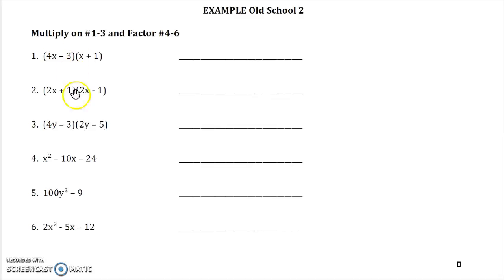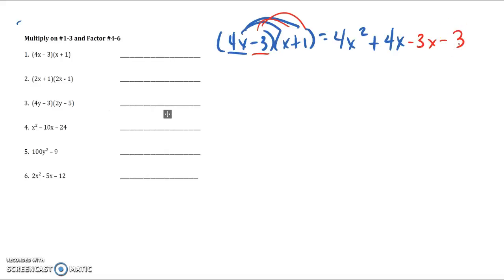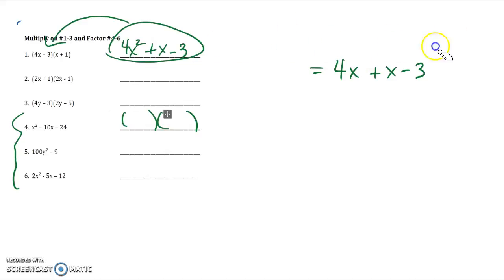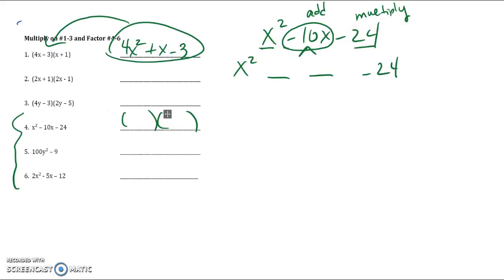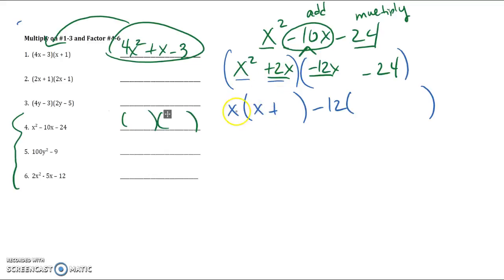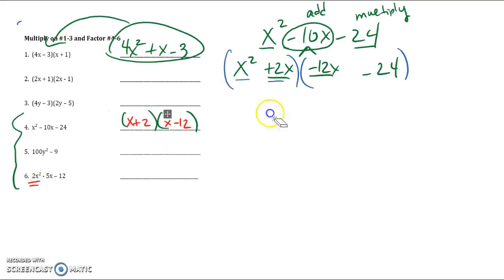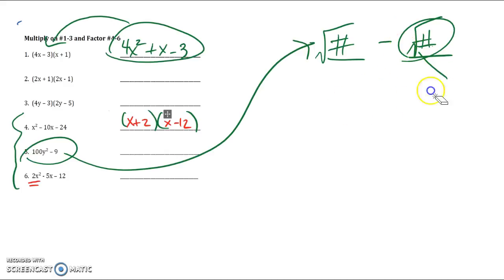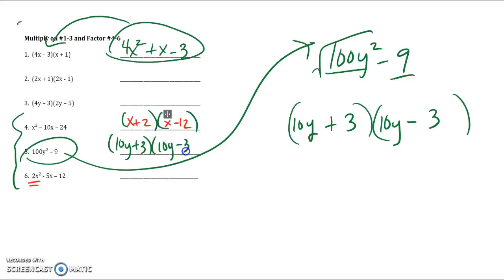geom old school 2